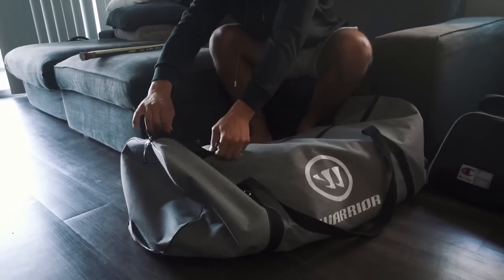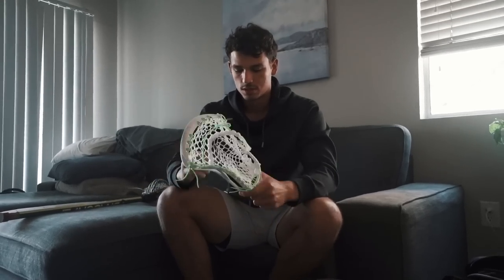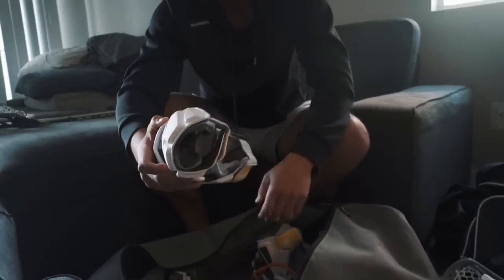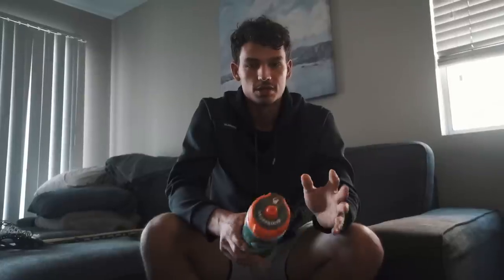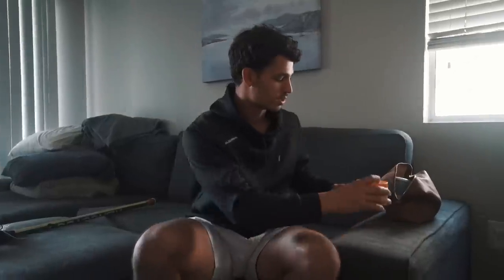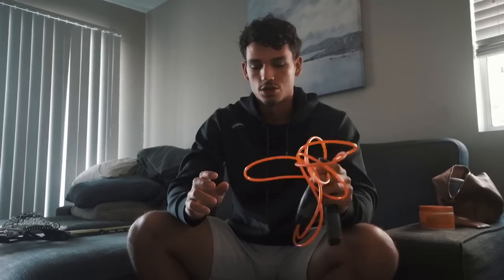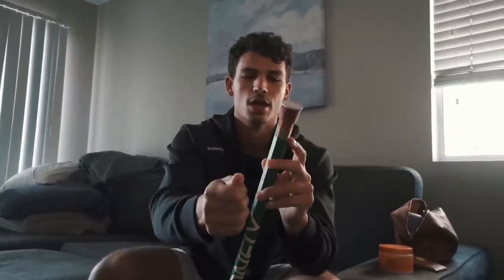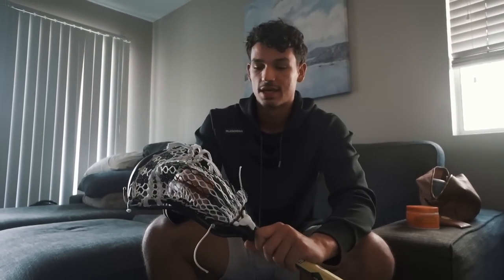WHAT'S IN MY GEAR BAG? | 2021 PLL SEASON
What's up fam! Welcome back to the channel. No Woods game this week sadly, so I had the homie come down to my apartment in San Diego to film a gear bag video. Enjoy!